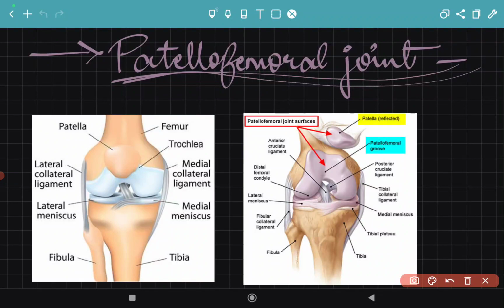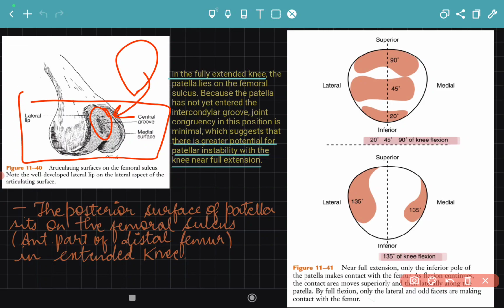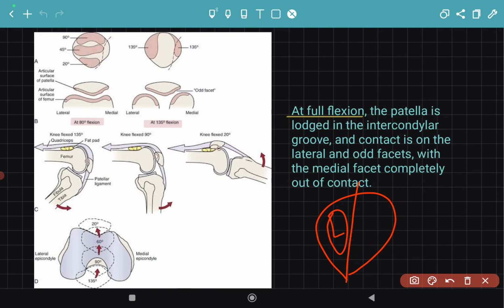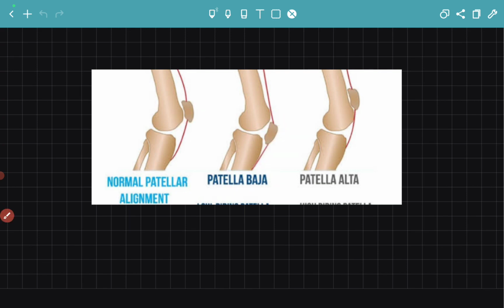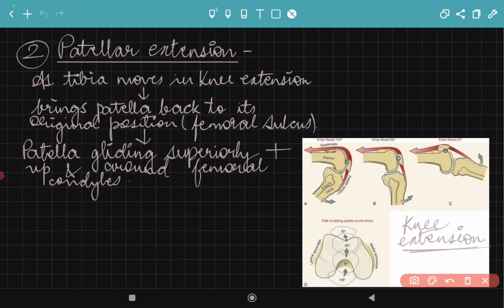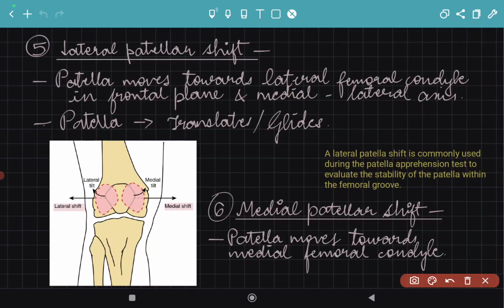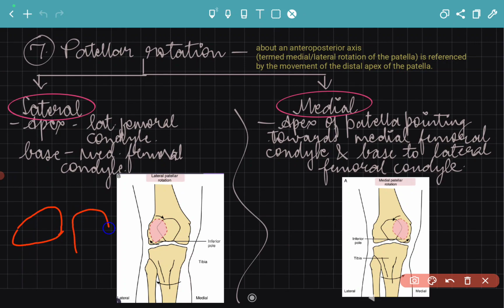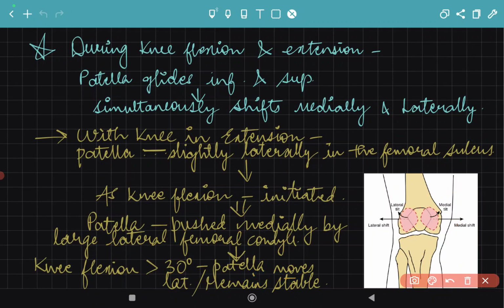PHYSIOWEBSERIES 💥@srushtibelekar98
PHYSIOWEBSERIES 💥
Knee Complex Season 1
Series 8✅

- Making Biomechanics a little easier to understand!
Patellofemoral joint & Patellar motion